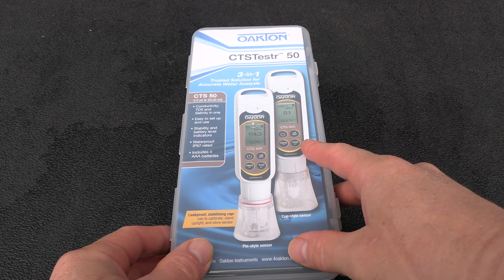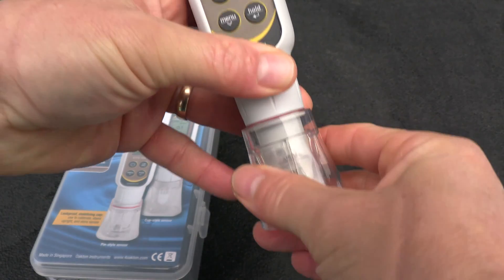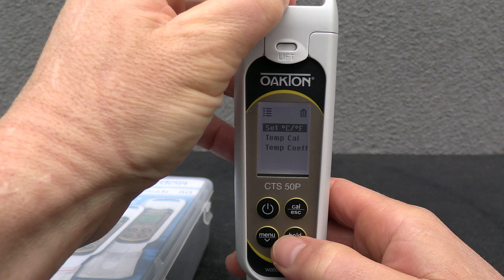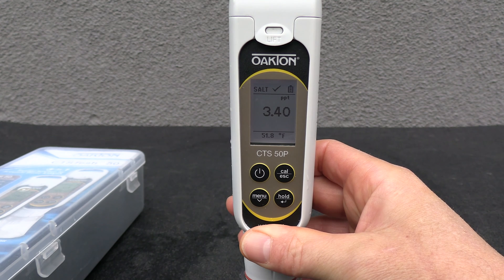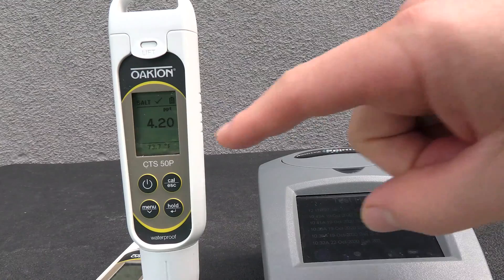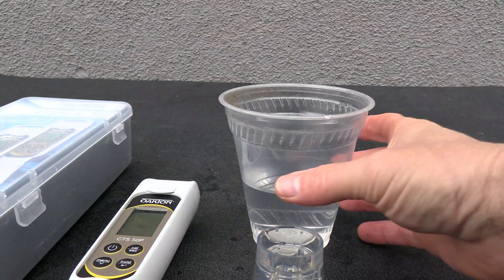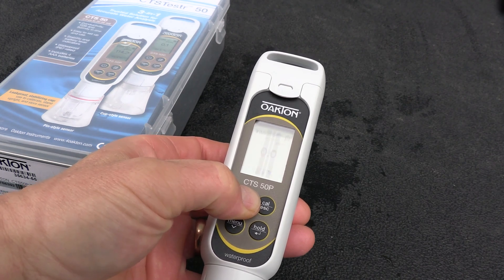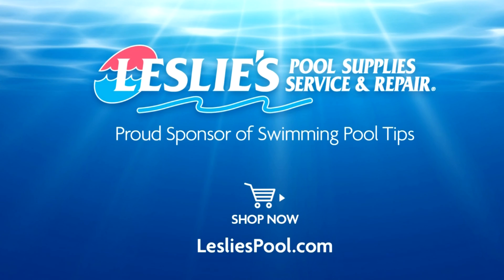Oakton CTSTestr™ 50C Cup-Style Waterproof Pocket Salinity (Salt) /TDS/Cond Tester -Very Accurate!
Oakton CTSTestr™ 50C Cup-Style Waterproof Pocket Conductivity/TDS/Salinity Tester, Premium 50 Series is an underrated digital water tester. It seems to be a branded tester from Eutech which is an Australian company that makes some of the best digital testers out there. One of the key features of this tester is how easy it is to calibrate and how stable it is.

Oakton – Item # EW-35634-65
Reliable 3-in-1 tool measures conductivity, TDS, and salinity
Redesigned leakproof cap functions as a sample cup and stabilizing base to stand the meter upright
Automatic temperature compensation ensures accurate reading in varying environments
Easy-to-navigate interface for quick setup and calibration
INCLUDES
Protective plastic storage case, lanyard, and 4 AAA batteries.

MORE ABOUT THIS ITEM
These CTS testers make measuring water quality easier and faster. The large display offers a better viewing angle, has indicators for battery life, readiness, and calibration, and shows both the parameter and temperature readings at the same time. The testers are available in a pin-type or a cup style measuring sensor and measure conductivity, TDS, and salinity all in one instrument.

To enhance field use, the cap was redesigned to be leakproof and can be attached to the top of the meter when not being used—no more lost caps! The cap features a fill line, so you know how much sample you need for an accurate reading when using the cap as a sample cup. The wider design provides a base to keep the meter upright for hands-free measurements. The keypad features a fourth key to simplify menu navigation while keeping convenient one-touch calibration. The housing is compatible with lanyards to prevent losing or dropping but is still waterproof.

I mention easy calibration because sometimes getting these digital salinity meters to read the correct salt level can be a challenge. Oakton makes it easy with this tester by allowing you to plus or minus the salinity reading to match the calibration solution. But calibrating the device is something you don’t need to do often because this is a very stable tester.

It is a bonus that this tester also does TDS (Total Dissolved Solids. TDS is basically all of the stuff left behind when pure water evaporates. If you are wondering how to get an accurate TDS reading in a salt pool the equation is pretty simple. Take a Salinity reading. Takes a TDS reading. Subtract the Salinity from the TDS reading. Take a tap water TDS reading. Salinity – TDS = X.
X – Tapwater reading = TDS.

Example: Salinity is 3200 ppm. TDS reading is 4500 ppm. True TDS is 1300 ppm. Tab Water has a TDS of 300 ppm. The total TDS of the pool is 1000 ppm

All in all, this is a great tester made by a solid company in Oakton.

To order
Leslie’s Pro store also has these in stock.